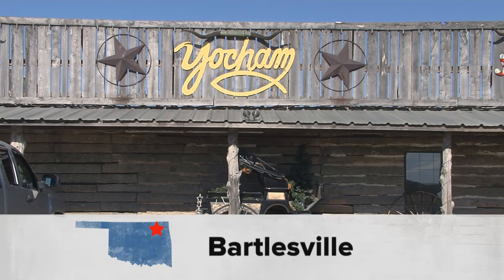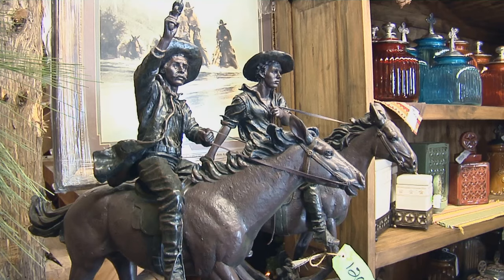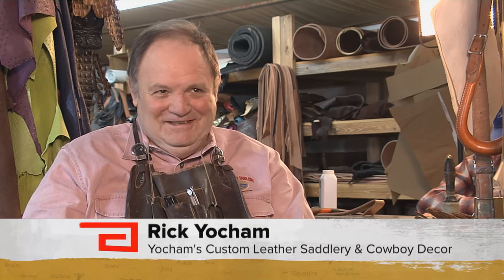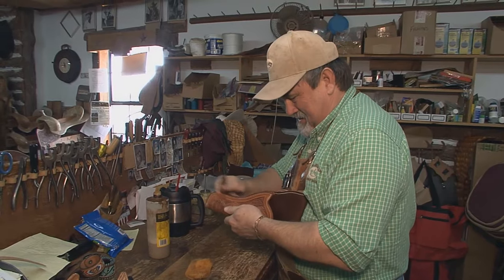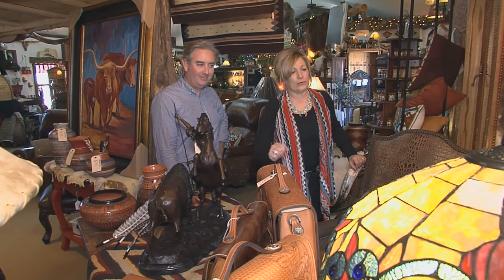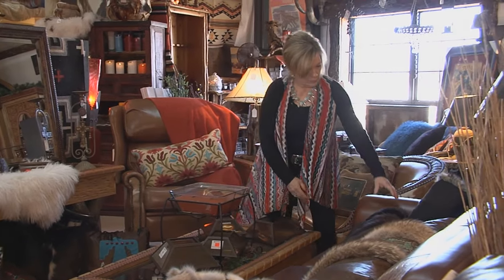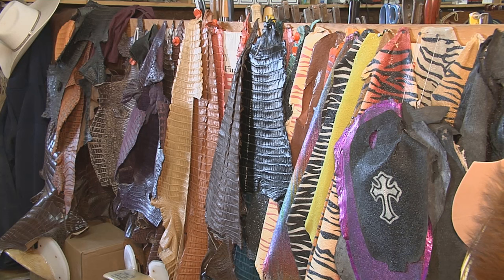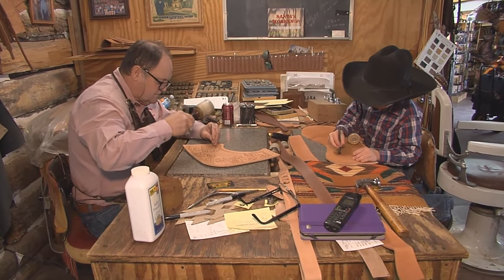Yocham's Custom Leather Saddlery and Cowboy Decor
There’s a certain flare or style that goes along with being a cowboy! And Yocham’s Custom Leather Saddlery and Cowboy Décor is the place to create that style! Since 1974, they’ve been creating top notch custom cowboy products! From custom-made saddles or if you’re just wanting to stock up on Western items for your home, you’ll find it here!